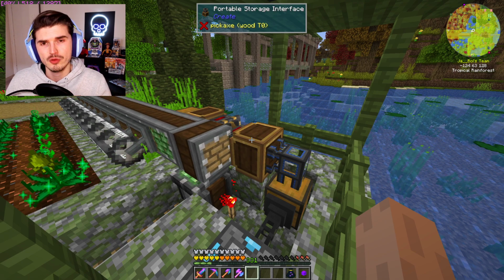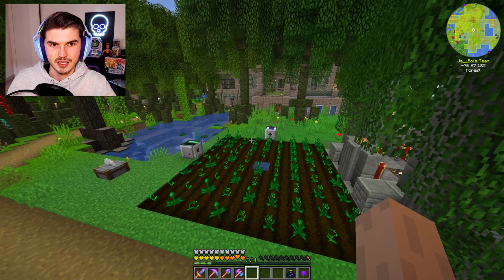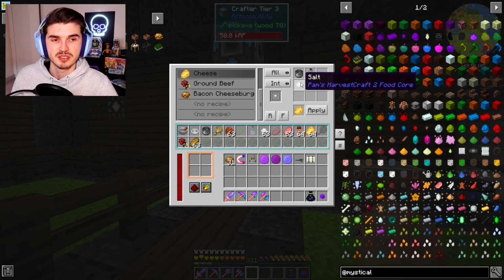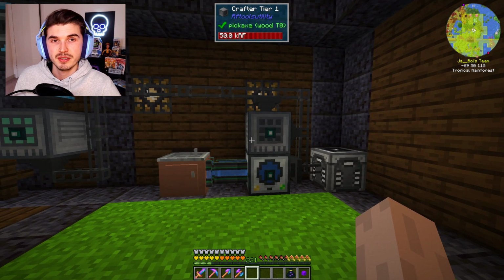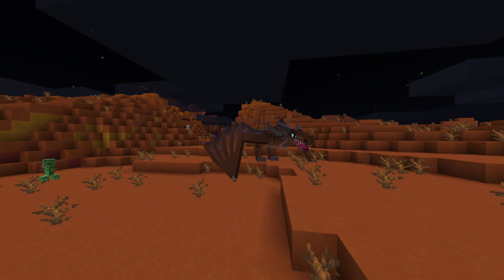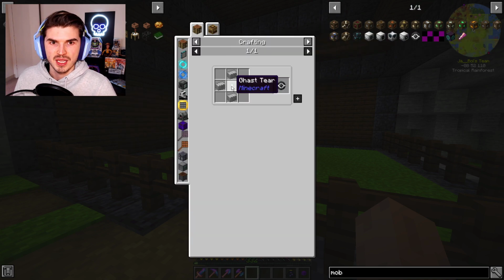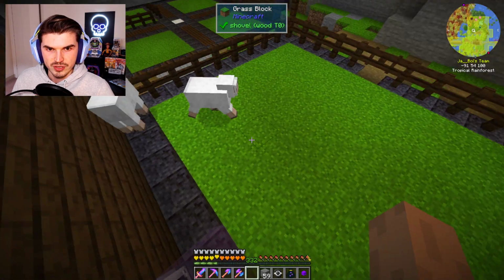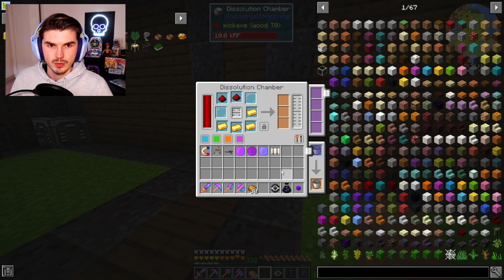All The Mods 6 Ep. 41 - Auto Bacon CheeseBurgers & More DRAGONS!